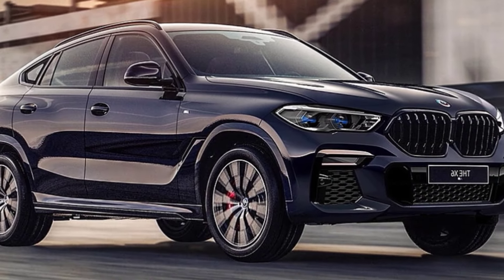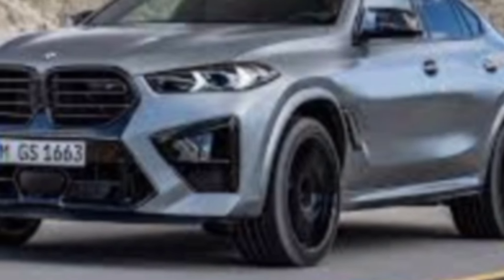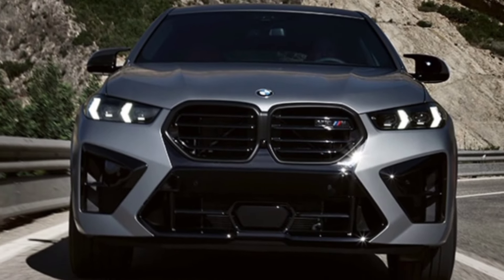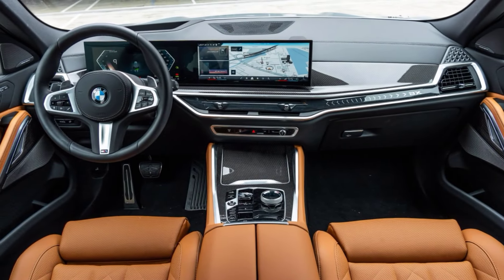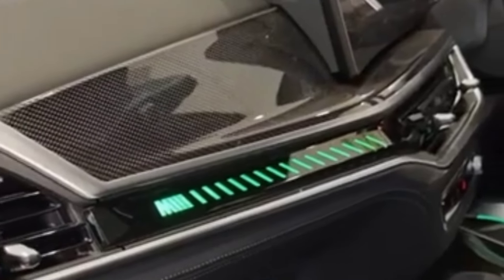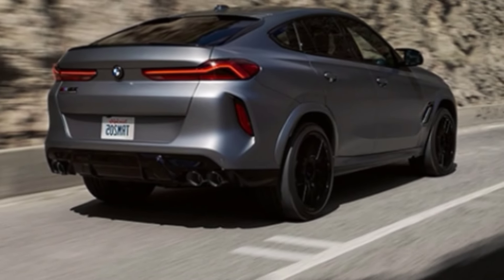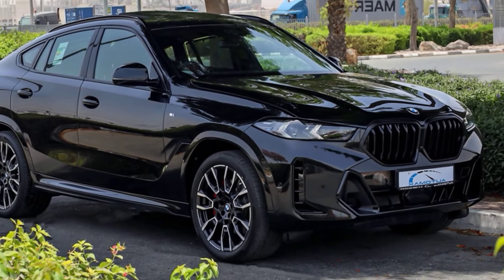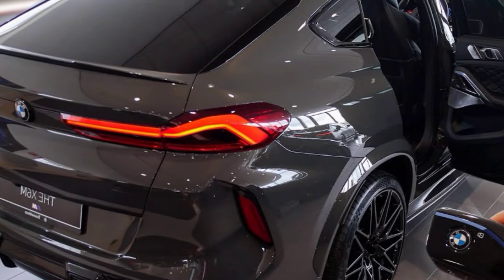2024 BMW X6 Facelift Exterior and Interior In-Depth Walkaround|M.z car club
2024 BMW X6 Facelift Exterior and Interior In-Depth Walkaround|M.z car club|
2024 bmw x6
2024 bmw x6m competition
2024 bmw x6m
2024 bmw x6 m60i
2024 bmw x6m competition review
2024 bmw x6 xdrive40i
2024 bmw x6 vs mercedes gle coupe
2024 bmw x6 competition
2024 bmw x6 m50i
2024 bmw x6 night drive
2024 bmw x6 40i m sport
2024 bmw x6m competition larte design
2024 bmw x6 drive
2024 bmw x6 lci
2023 bmw m8 competition exhaust
bmw m8 competition 2023
bmw m7
bmw m8 vs lamborghini
bmw m8 gran coupe 2023
2025 bmw m8
2024 bmw m8 convertible
2024 bmw m850i gran coupe
bmw m8 4 door
2024 bmw m8 gran coupe
bmw i7 2024
bmw 7 series 2023 night drive
bmw i7 night drive
bmw 760li 2022
bmw i7 m70
bmw 7 series 2024
bmw 760i 2023
bmw 7 series 2023 tamil
bmw x6 2023 night drive
bmw x6 2024 night drive
2024 bmw x6 vs mercedes gle coupe
x6 m60i exhaust
bmw x6 2024
bmw x6 m60i 2024
bmw x6 vs mercedes gle
bmw x6 m competition 2024
bmw x6 vantablack
bmw x6 cycle
bmw x6 m
bmw x6 m competition 2023
bmw x6 review
bmw x6 40i
bmw x6 2010
2024 bmw x6 m60i
bmw x6 2022
bmw x6 2024 india
2024 bmw x6 vs mercedes gle coupe
bmw x6 2010
bmw x6 2024 interior
bmw x6 2024 black
x6 m60i exhaust
2021 bmw x6 m50i exhaust
2021 bmw x6 m50i
bmw x6 2021 night drive
2021 bmw x6m
2021 bmw x6 40i
2022 bmw x6 xdrive40i
2021 bmw x6 xdrive40i
bmw x6 review 2024
bmw x6 review carwow
bmw x6 review 2023